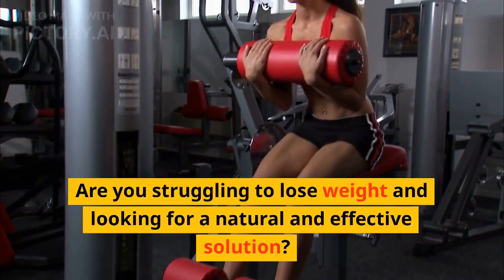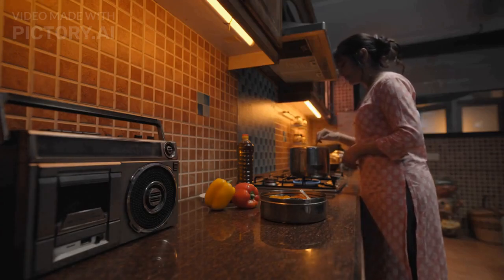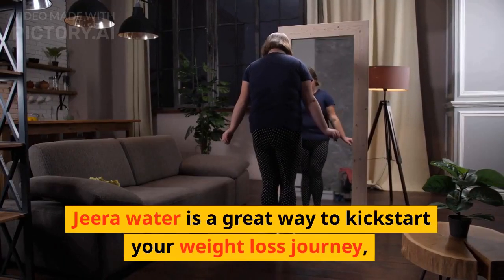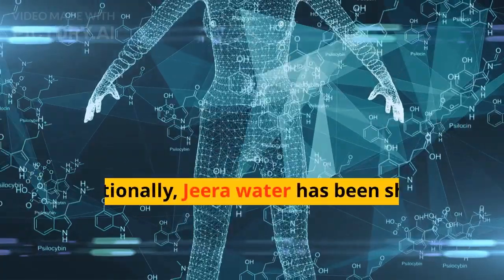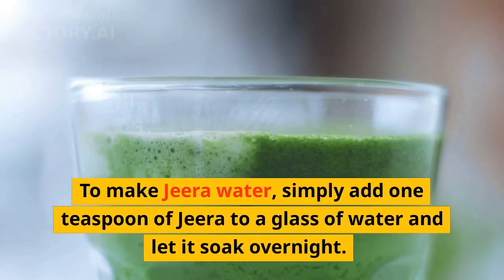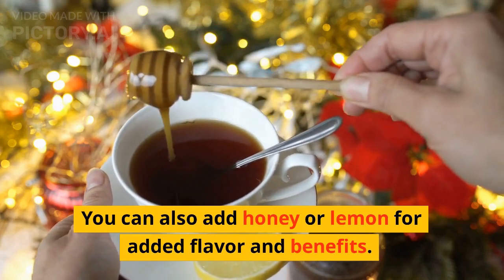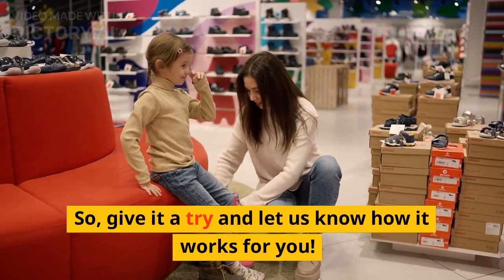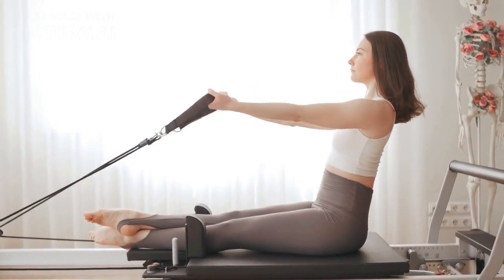Jeera Water for Weight Loss: Does it Really Work?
If you're looking to shed some extra pounds, you may have heard of the benefits of jeera water for weight loss. But does this natural drink really work? In this video, we dive deep into the science behind jeera water and its potential weight loss benefits. We'll explore the properties of cumin seeds, the main ingredient in jeera water, and how they can help with digestion, metabolism, and overall weight management. We'll also discuss how to prepare and consume jeera water for maximum effectiveness.

So, whether you're a fitness enthusiast or simply looking for a natural way to support your weight loss journey, this video has got you covered. Join us as we explore the facts and myths behind jeera water for weight loss.